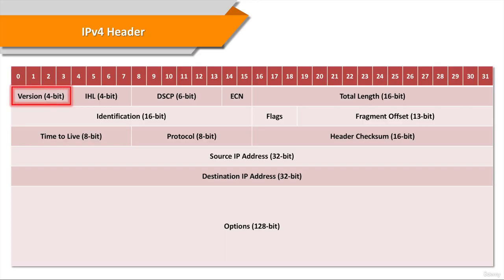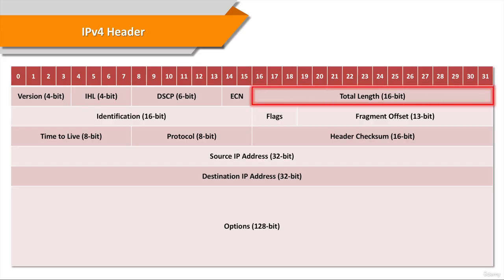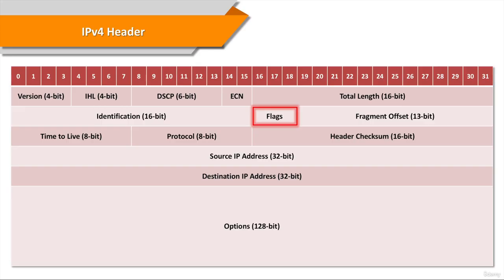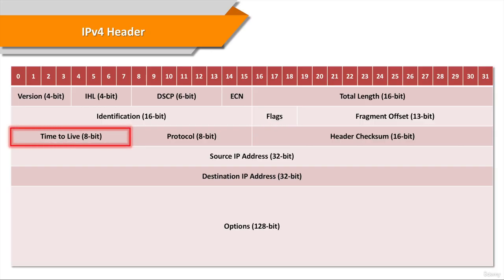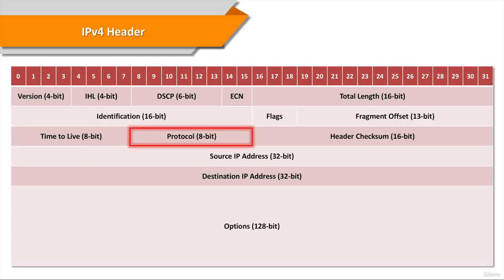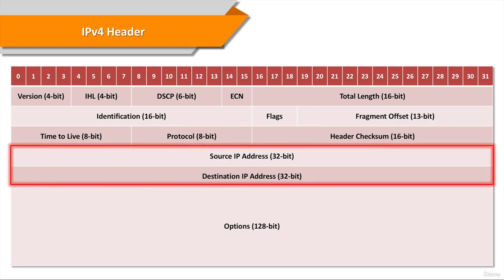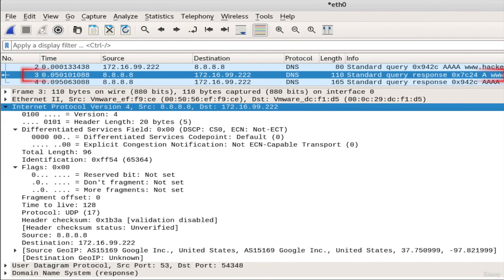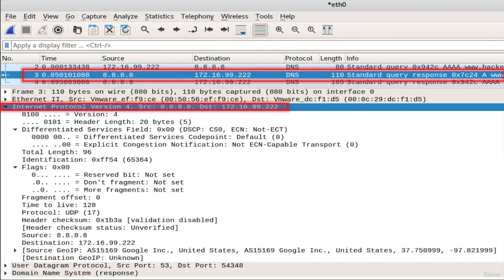CompTIA Pentest+ | 3. Basic Networking | 15. IPv4 Packet Header